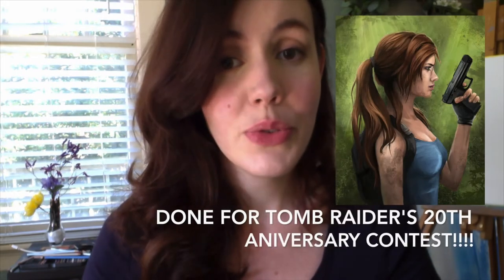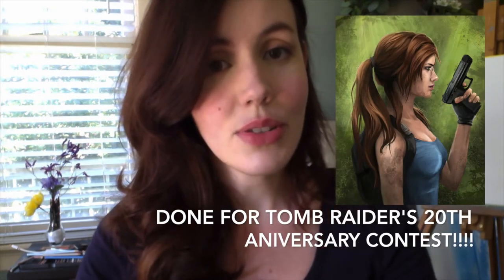Lara Croft Digital art Process! Time lapse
Hey everyone! Here is a quick video showing the time lapse of my recent Lara Croft digital piece!
Update~ I won the contest!!! Wow! God is so good! Thank you Tomb Raider for including my art in Ps4 Release of Rise of the Tomb Raider!

Thank you to Methodic doubt for giving me permission to use there song!:)